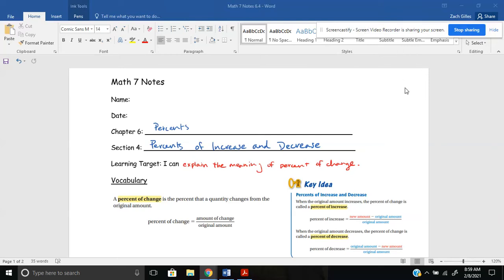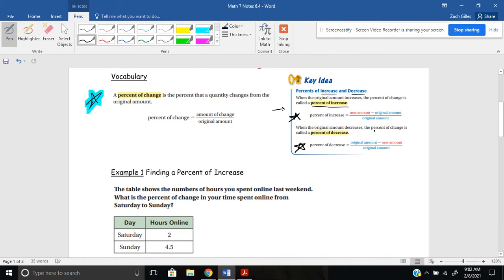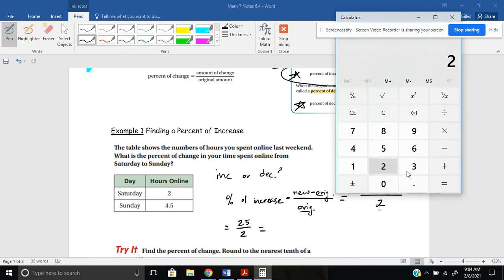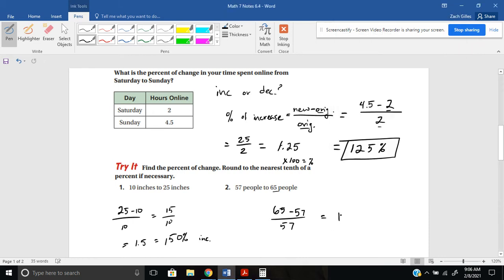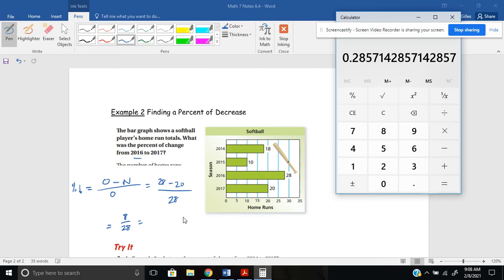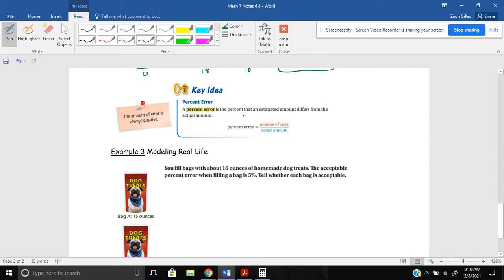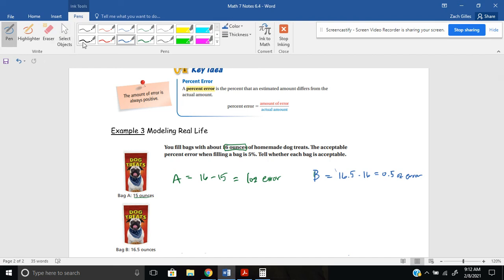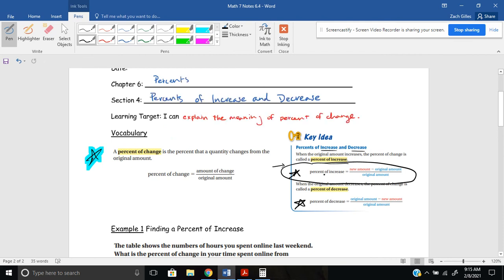6.4 Percents of Increase and Decrease